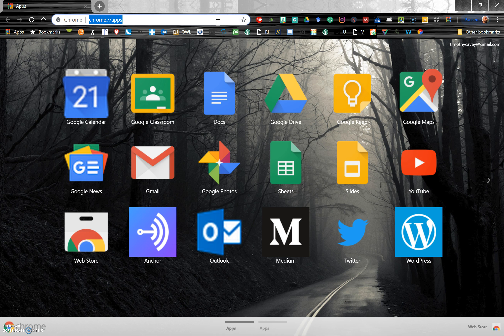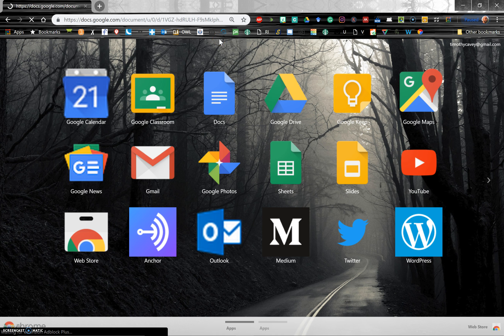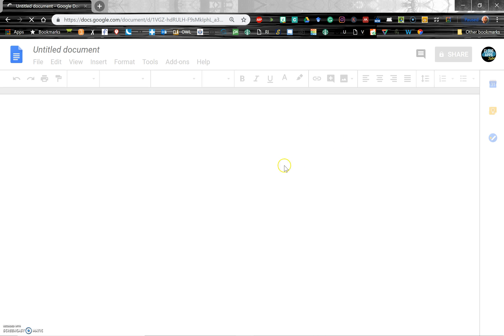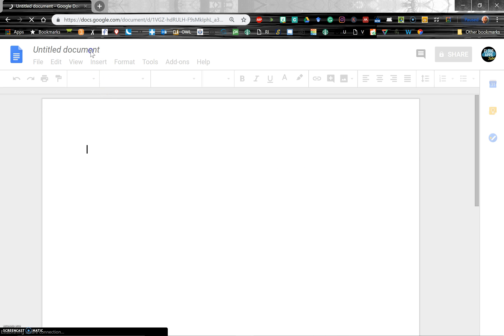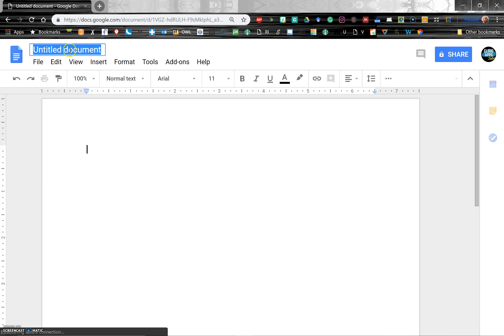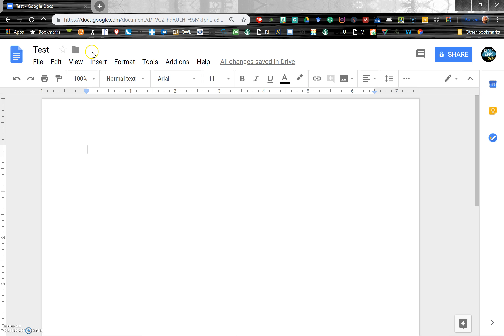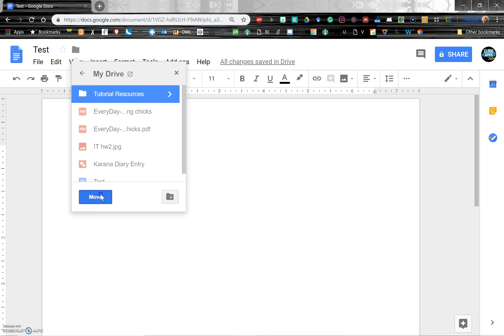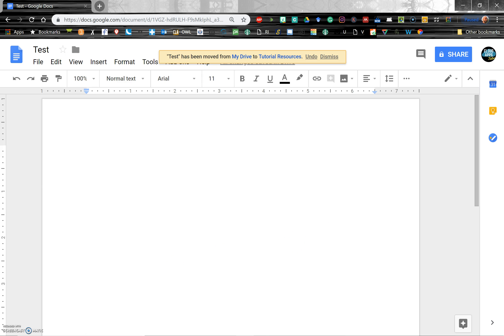Google Docs Hack! How to Instantly Open a New Doc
In this tutorial I'll show you just how fast it is to open a brand new Google Doc by typing docs.new into your Chrome browser.